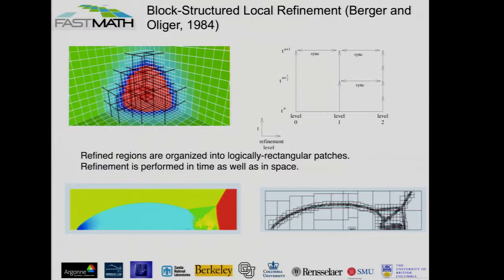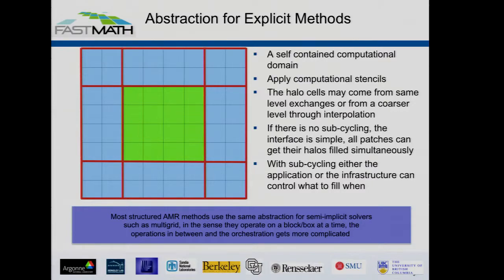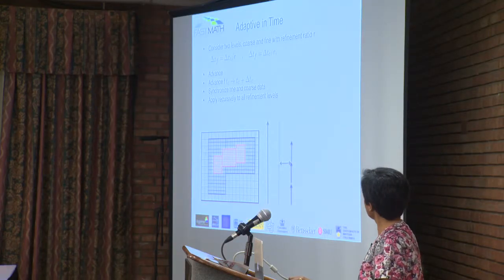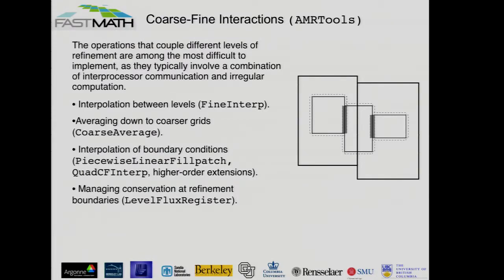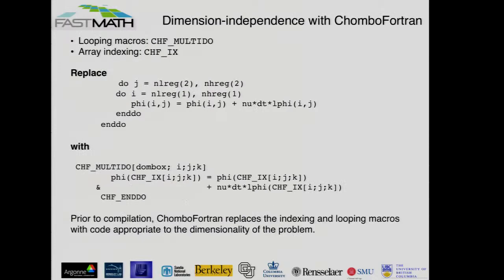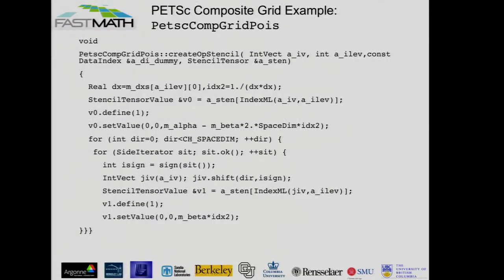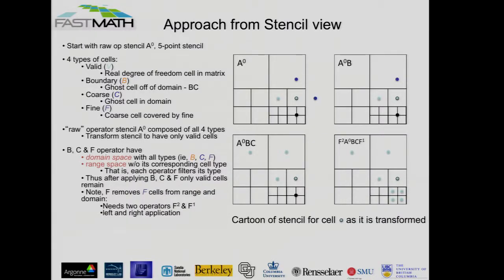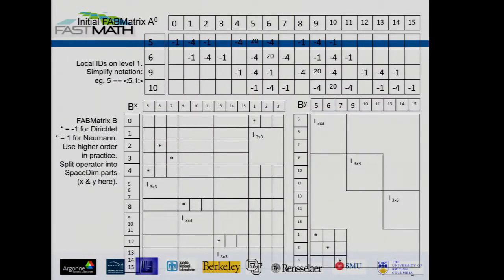Block Structured AMR Libraries, Interoperability w/Other Math Libraries | M. Adams, A. Dubey, LBNL